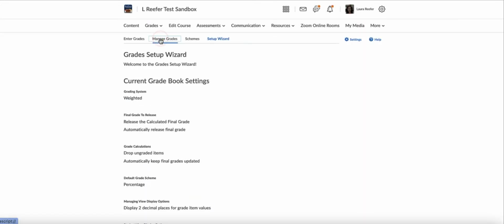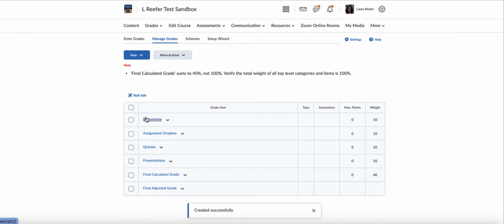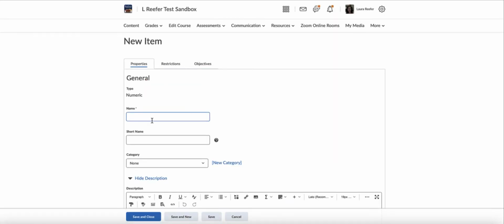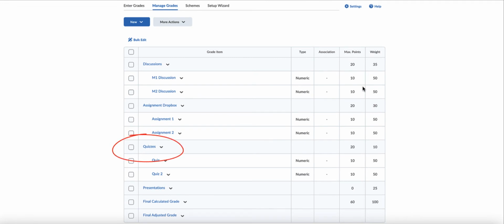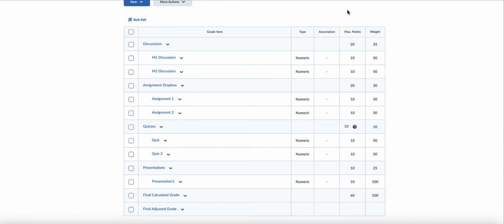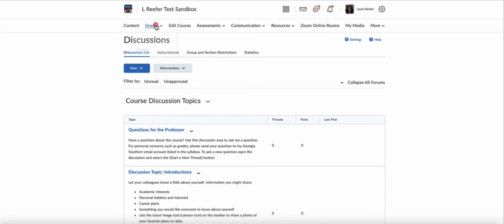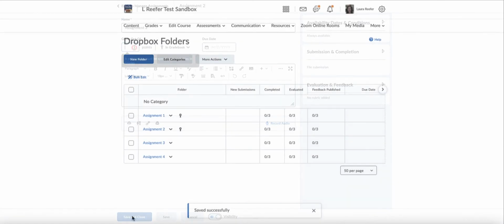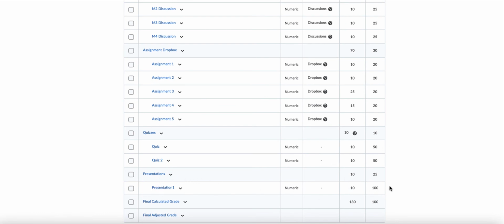Creating categories/grade item using a weight grade scheme -Part 3 of the Grade book series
This is Part 3 of the Gradebook series.  This video will demonstrate how to set up a gradebook structure, using grade categories and grade items, then associating the grade items with an activity to get pushed into the gradebook.

Note:  This demonstration reflects a weighted grade scheme.

Table of Contents:

01:44 - Create a Category
05:26 - Creating grade items
08:30 - Drop the Lowest Grade
10:22 - Associating a grade item with the tools

The series includes:
Gradebook Setup Wizard
Gradebook Settings
Creating Categories/grade items using the weighted grade scheme.
Creating Categories/grade items using the Points grade scheme.
Associating a Grade Item with an Activity sub as Discussions, Dropboxes, or Quizzes